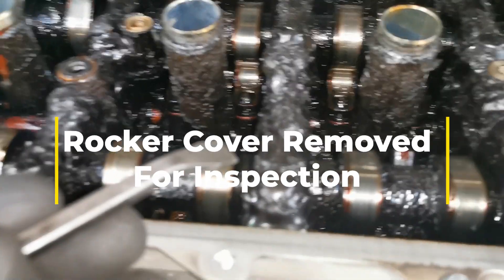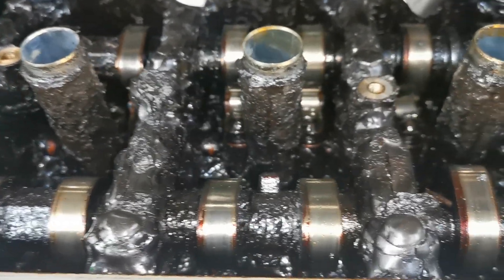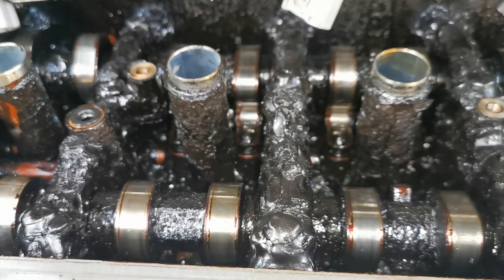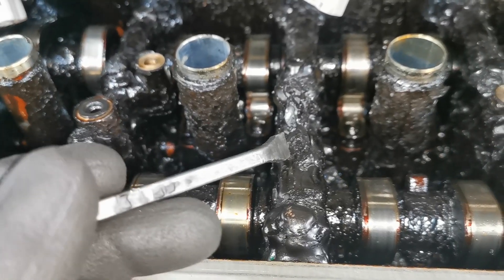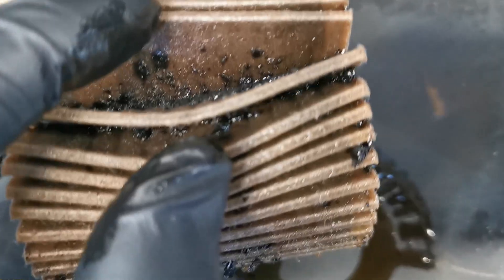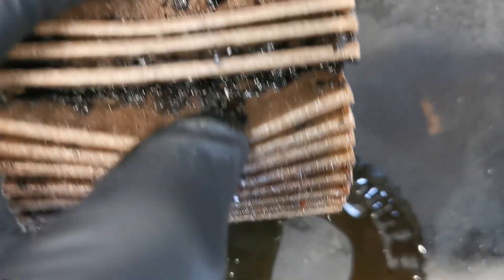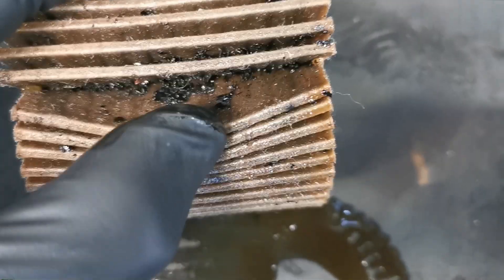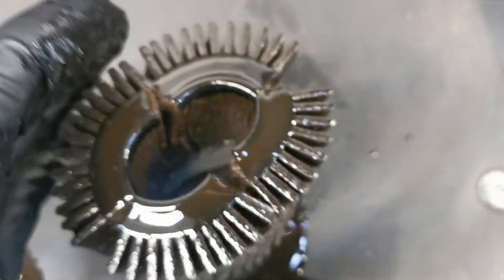What Does Engine Knock / Rod Knock Noise Sound Like? - Watch and Listen - Top & Bottom End Examples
Listen to what an with engine bottom end knock aka rod knock sounds like.
Listen to what an engine with top end ticking / rattle / knock / tapping sounds like.
I show the difference between a top end and bootom end engine noise and share the most simple thing you can do to avoid it!!

Listen to what engine bottom end knock can sound like,  internal crankshaft / conrod bearing damage can cause this.

I show clips of the exact noise up close while I was examining the vehicle.

Related Info:

The difference between an engine knock and a top end valve train noise is the speed / intensity of the sound and location